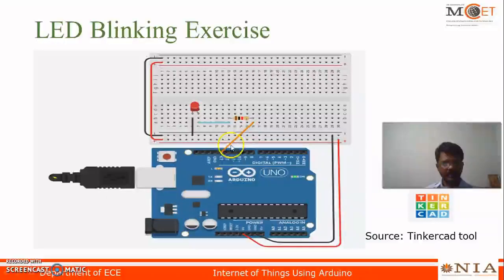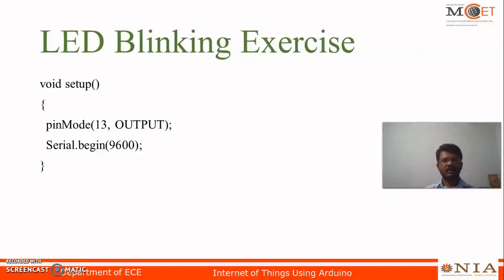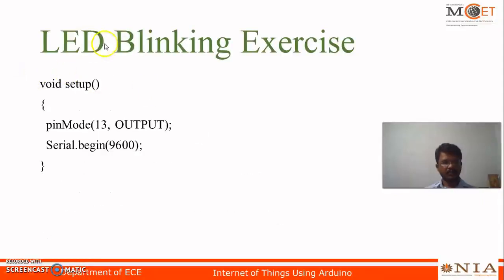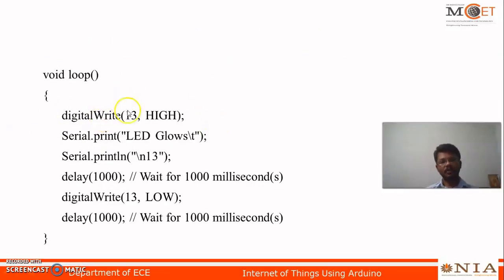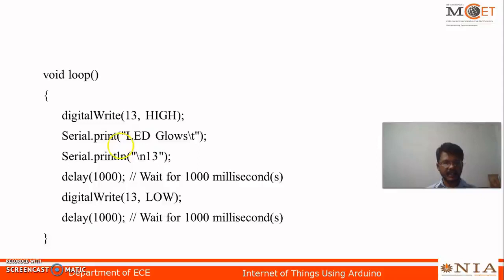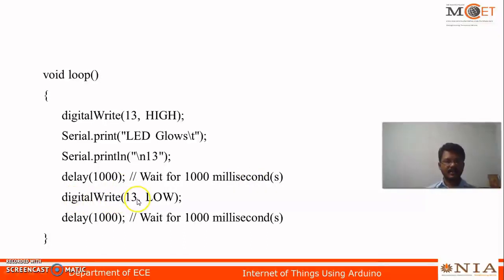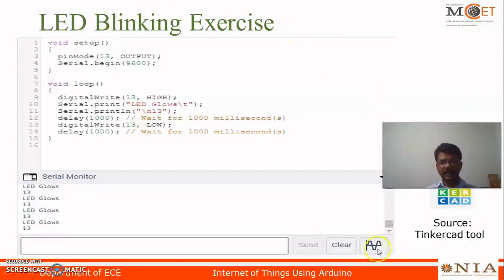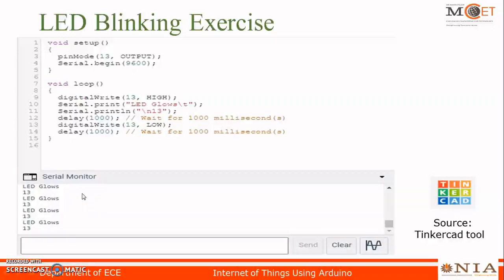Led Blinking Exercise with Tinker Cad